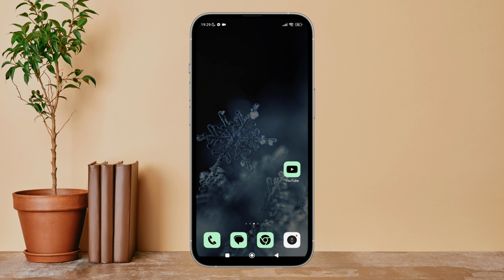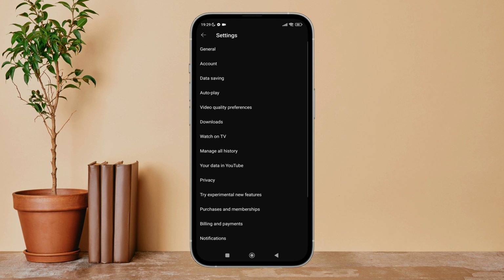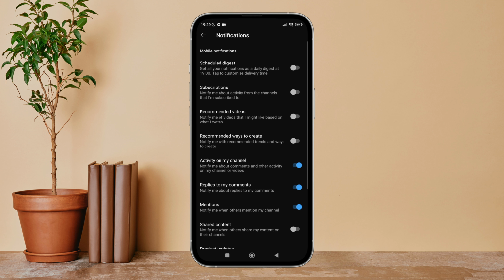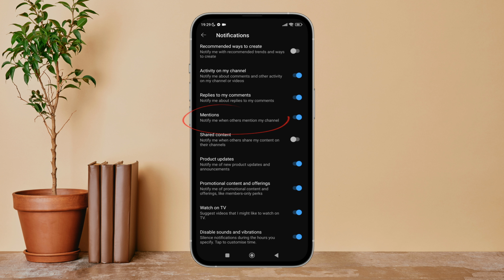Not Get Notified When Someone Mentions Your Channel On YouTube. |Technologyglance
Discover how to manage notifications for channel mentions on YouTube and tailor your notification preferences! In this tutorial, we'll guide you through the steps to disable notifications specifically for when someone mentions your channel, allowing you to reduce unnecessary notifications and maintain focus on other aspects of your channel management. Whether you want to minimize distractions or simply prefer to manage your notifications more efficiently, we'll show you how to adjust this setting on YouTube. Watch now to take control of your notification experience!